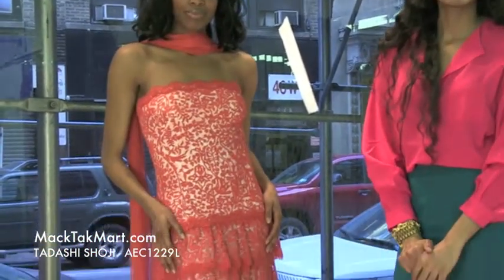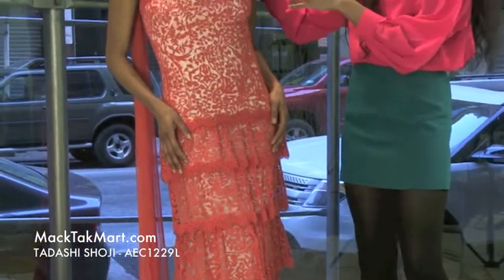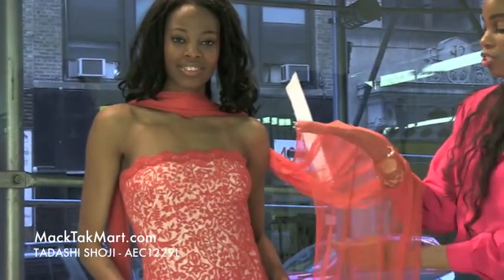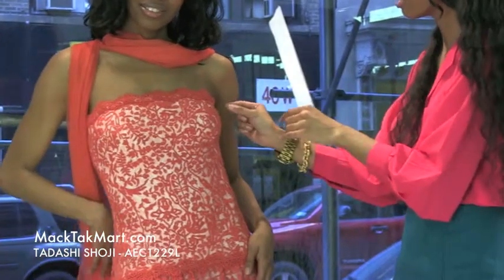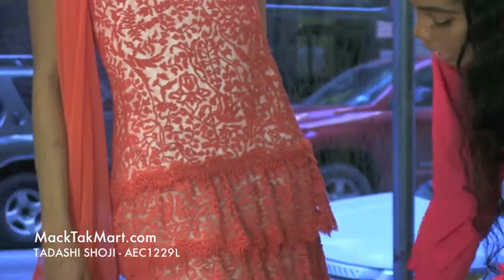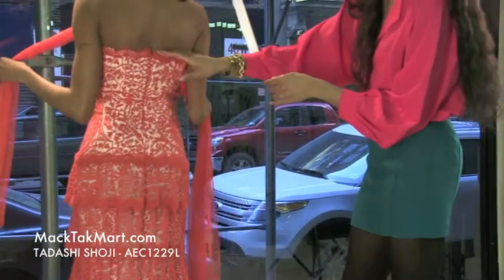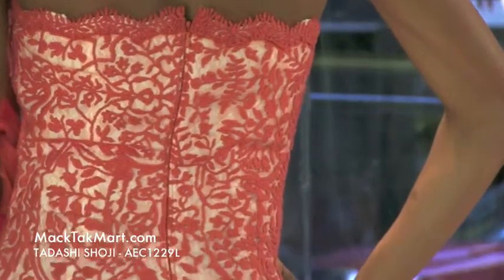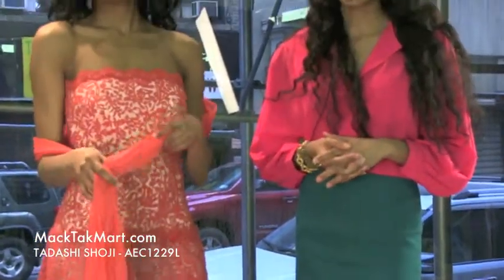MackTakMart.com | Tadashi Shoji AEC1229L Video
Tadashi Shoji AEC1229L Video. This Tadashi Dress comes in Paprika. MackTakMart.com is the largest retailer of Tadashi Shoji Dresses. We also have a great selection in our New York City store.